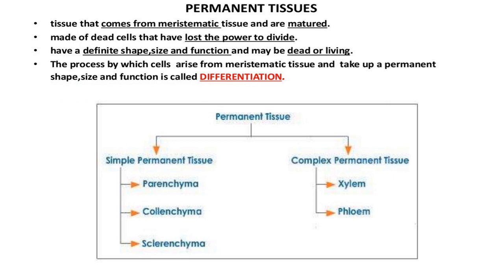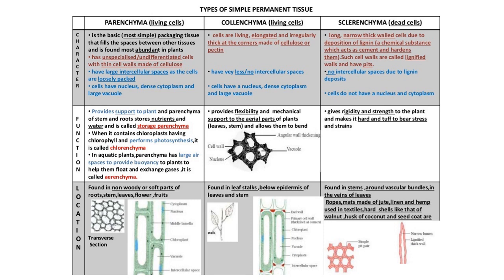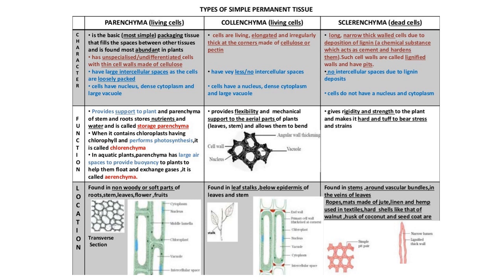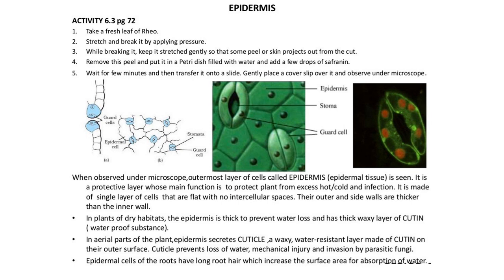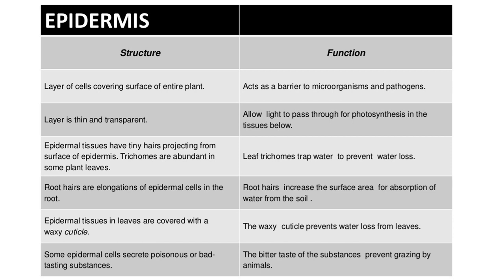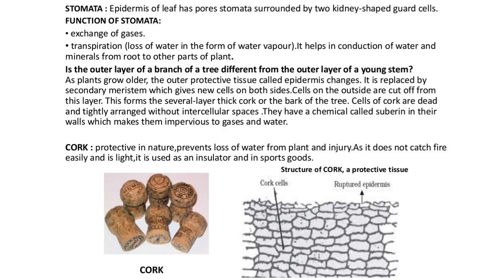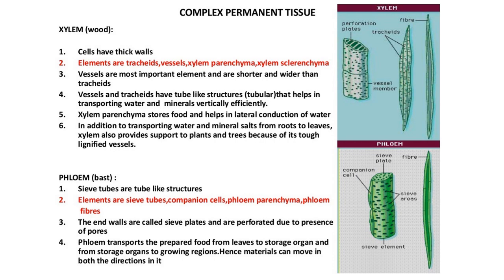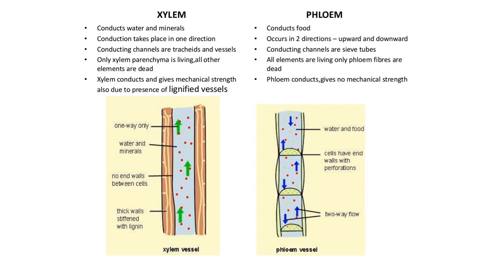TISSUES (PLANT TISSUE PART II)